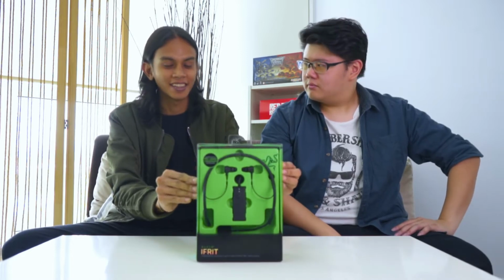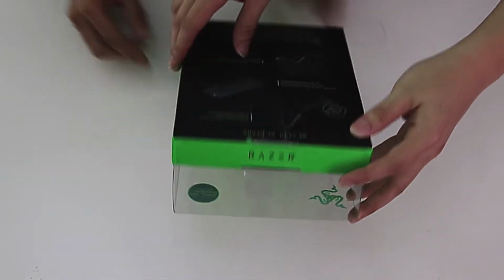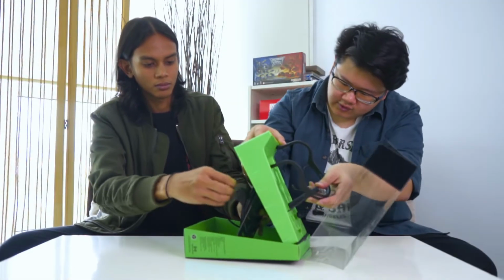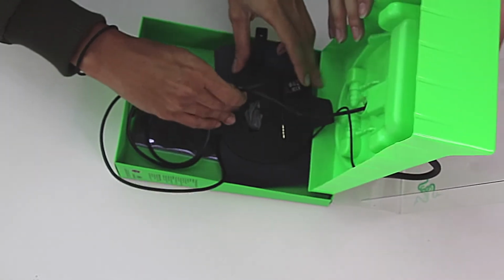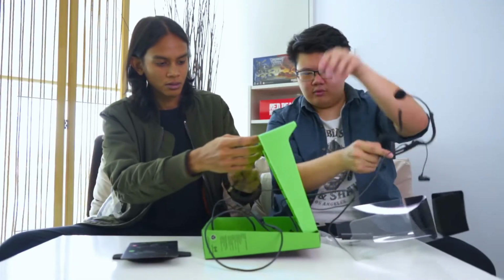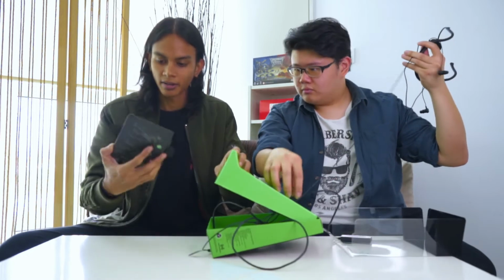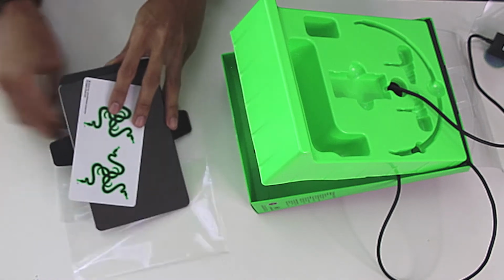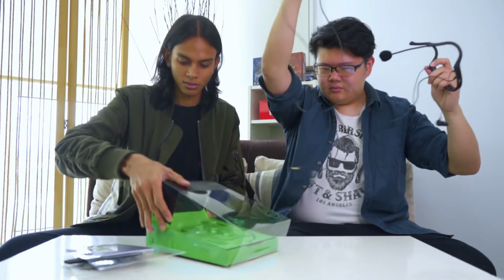Unboxing RAZER IFRIT: The Headset For Streamers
We got our hands on the RAZER IFRIT and show you what's inside the box as well as why streamers should get their hands on this one!